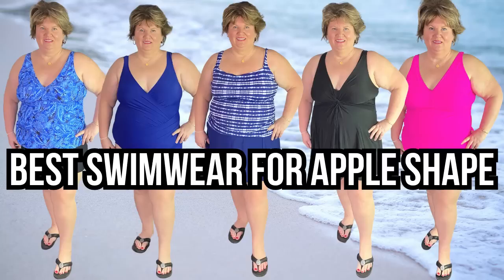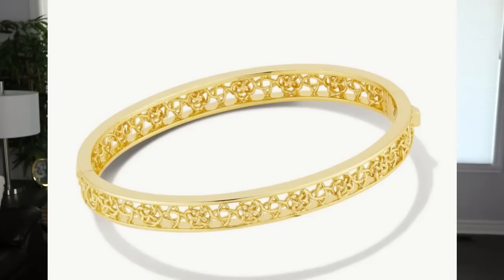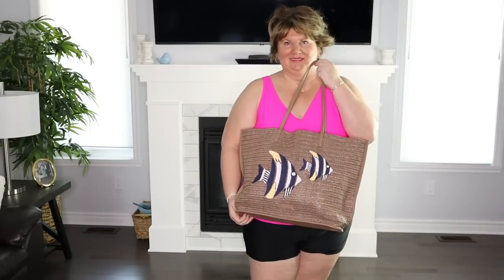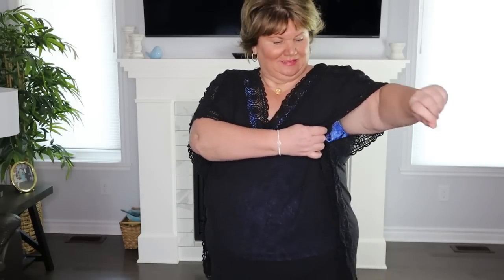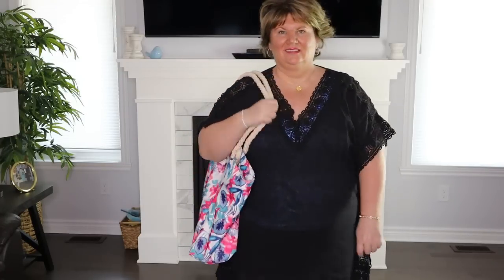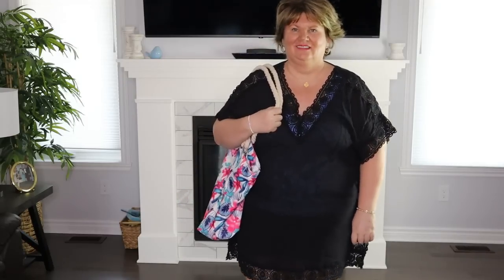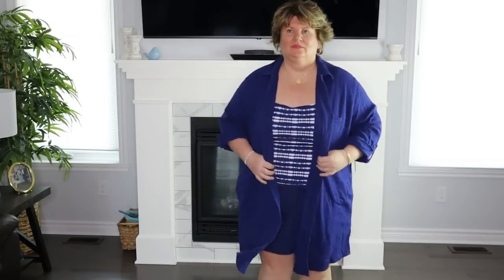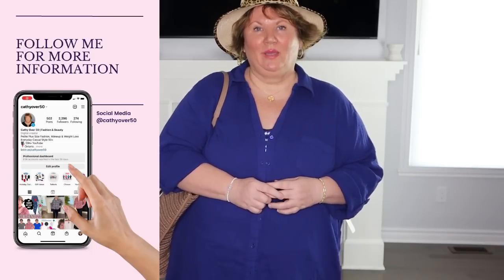Must-Have Swimwear for Apple-Shaped Plus Size Ladies (Bathing Suits, Cover-ups, Bags)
Finding the perfect swimwear can be a challenge for apple-shaped plus size ladies. But in this video, I’ll show you must-have swimwear for your body type, including bathing suits, cover-ups, and bags.

I know that finding flattering plus size swimwear can be frustrating, so I’ve done the research for you. I've got you covered for your next beach vacation or pool day. Watch now and get ready to feel confident and stylish in your swimwear!

If you are over 50, these must have swimwear for apple shaped plus size ladies are slimming and very flattering! These affordable and flattering swimsuits are perfect if you are looking to hide belly fat; these swimsuits hide a tummy! I am trying on womens swimwear for apple shape women over 50 that are looking to hide belly fat. I'm modeling affordable swimwear from Amazon, Miraclesuit, Talbots and Cabana Life that is flattering on my apple shape plus size over 50 body!

PRODUCTS MENTIONED ⬇️
WHAT I’M WEARING
Tinted Moisturizer
L’oreal Bronzer
L’oreal Lip Liner
Chantecaille Lipstick
Chantecaille Mascara
Vionic Flip Flops (similar)
Earrings (similar)
Necklace
Kendra Scott Bangle Bracelet
US
Kendra Scott Stretch Daisy Bracelet
US

Swimsuit 1 (Pink) Size 24
Cover-up with Sheer Arm Bands

Swimsuit 2 (Blue Paisley) Size 22
La Blanca Tunic Cover-up Size XXL

Swimsuit 3 Miraclesuit Marais Size 22

Swimsuit 4 Miraclesuit Oceanus Size 22 Color Azul
Cabana Life Pink Tunic Cover-up Size 3X:

Swimsuit 5 Miraclesuit Tankini Size 3X Color: India Ink
Skirt Bottom
Blue Gauze Cover-up

Hats (similar)
Light Straw

🌟Rakuten (Earn cash back while you shop)
BK Beauty: (Save 10% with Code: CATHY10)